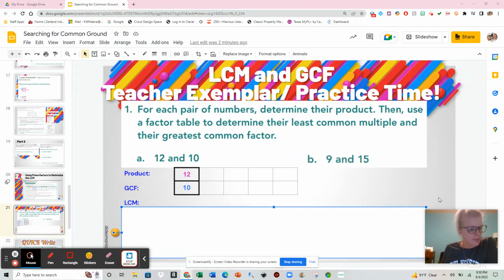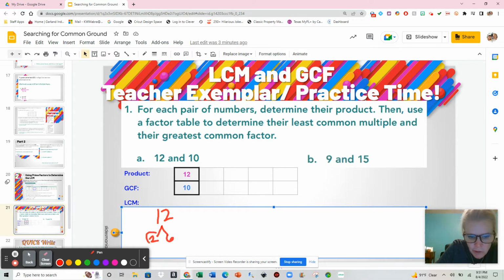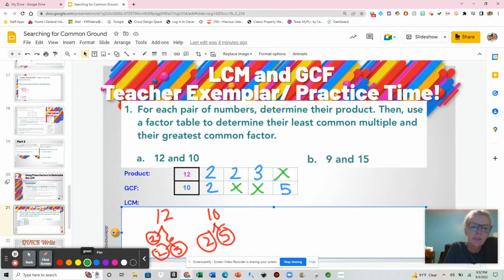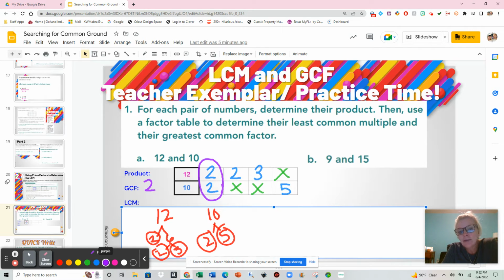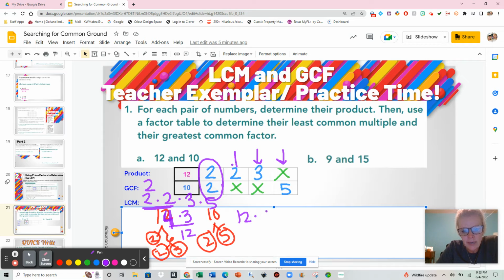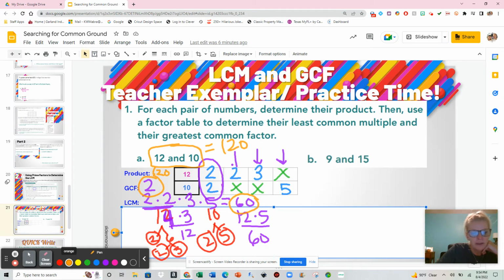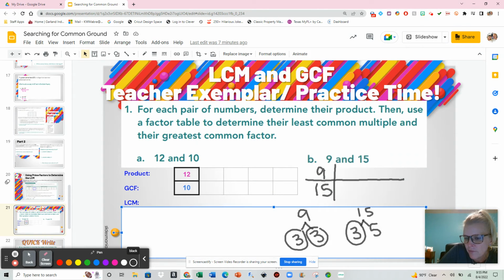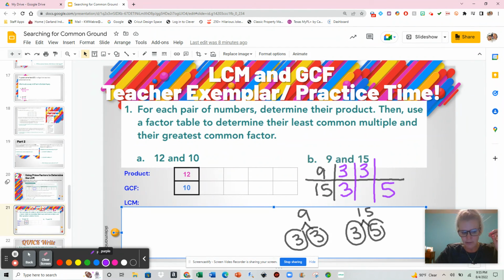Prime Factors Practice p.11